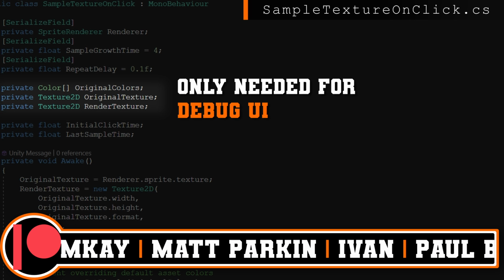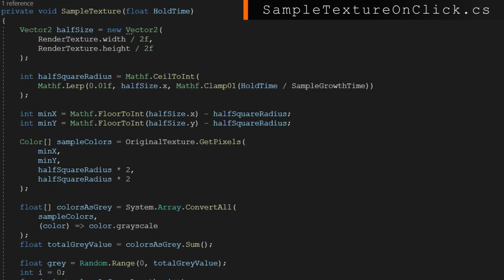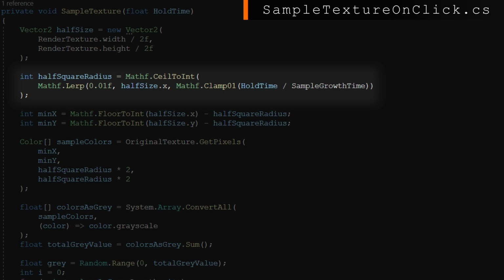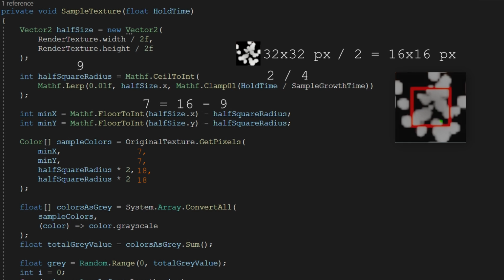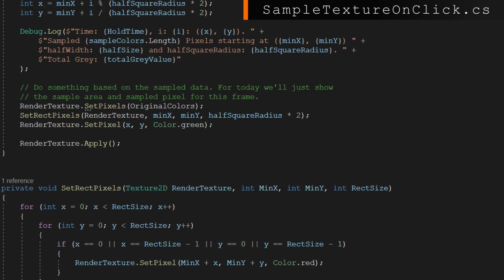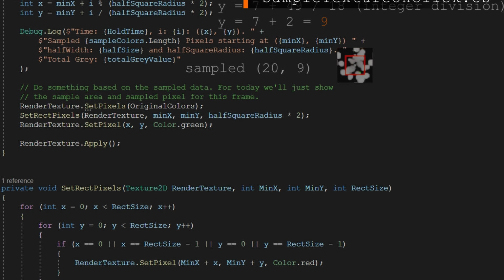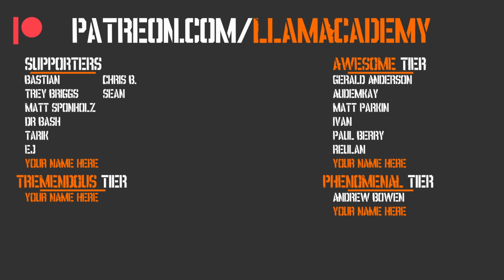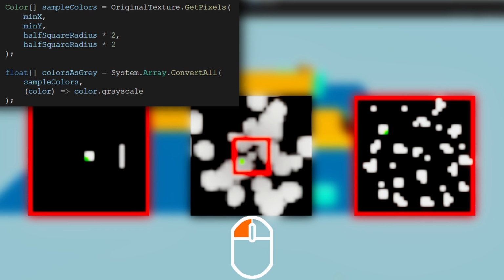Read Texture Data from C# Scripts | Unity Tutorial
In this Unity tutorial you'll learn how to sample texture data from within your C# scripts and do something based on the sampled result. Specifically today we'll be using the grayscale value of the colors to choose a weighted random pixel. Once we know that we'll be updating a virtual texture on a SpriteRenderer to show us the bounds of where we were sampling and the specific pixel sampled each time.

Reading texture data in your scripts has a wide variety of applications in Unity. From Editor Scripting to show brushes, to runtime weighted bullet spread there's as many options as you can come up with!

👨‍💻As always, all code from this video is available on GitHub

Chapters:
00:00 Topic Introduction
01:30 Variables & Setup - SampleTextureOnClick.cs
02:48 Handling Click - SampleTextureOnClick.cs
03:03 Sampling a Texture with Weighted Random Grayscale - SampleTextureOnClick.cs
05:55 Mapping 1D Color Array to 2D Pixel Coordinates - SampleTextureOnClick.cs
07:16 Writing to a Texture - SampleTextureOnClick.cs
07:36 Become a Supporter
08:08 IMPORTANT Texture Settings & Demo
08:49 Performance Considerations